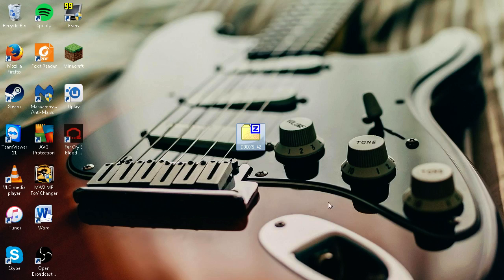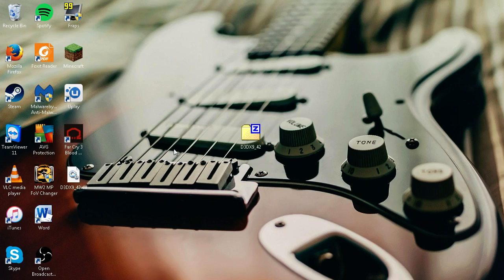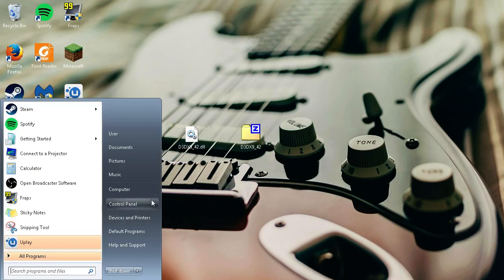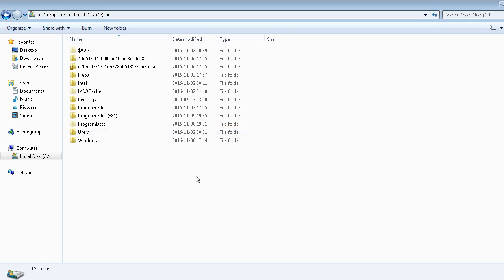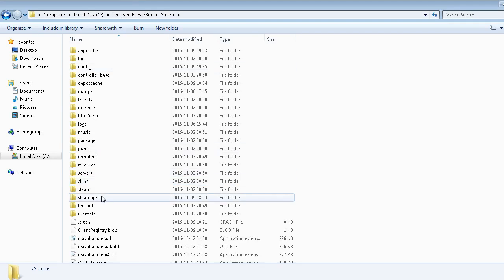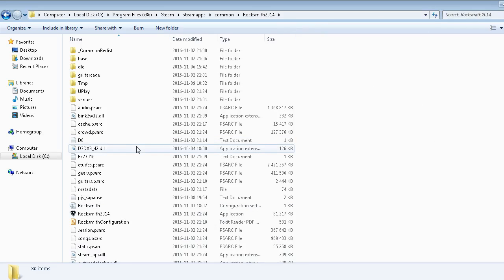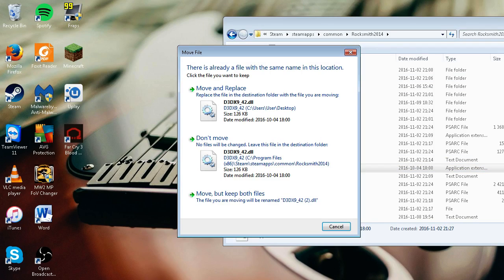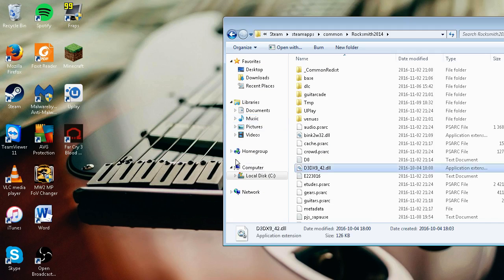How to fix the Rocksmith 2014 Remastered bug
Today, I wanted to share this fix. Not much is needed to be said. Enjoy!